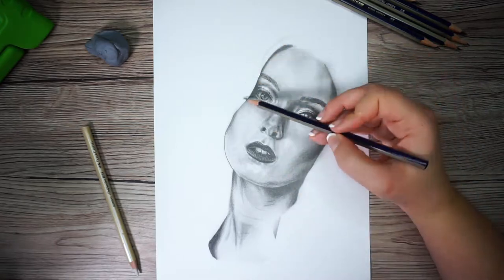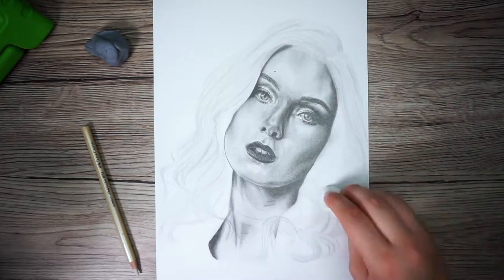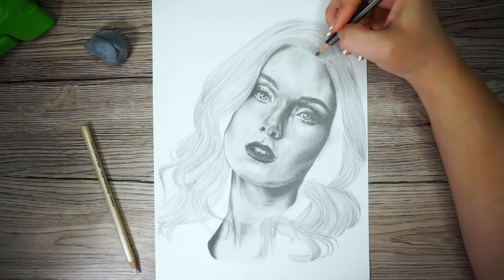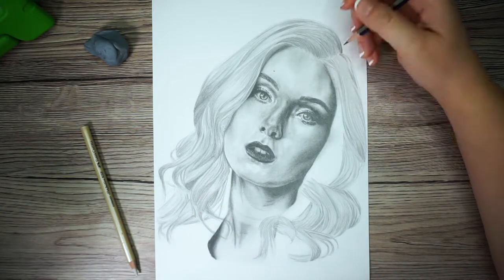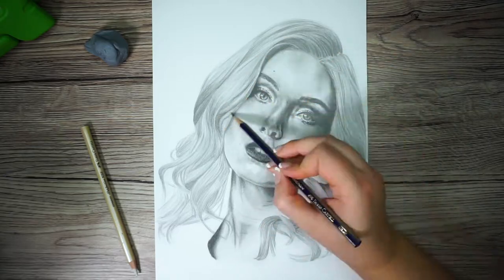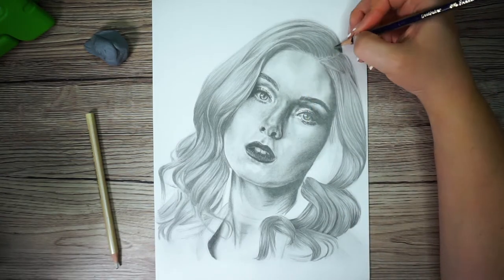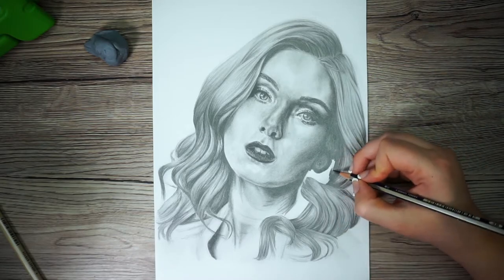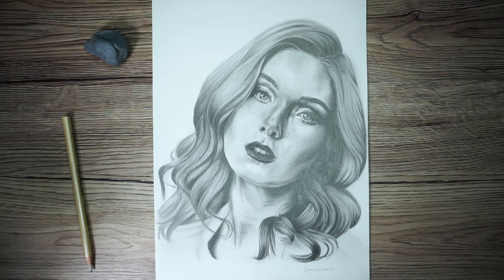How to Draw Realistic Girl's Hair | Step by Step Tutorial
In the final tutorial in this portrait series, I'll show you how to draw, layer and shade hair with graphite pencils.

Materials List

Faber-Castell Sketch Set
Strathmore Bristol Board Paper
Swordfish Ikon Pencil Sharpener

Follow me to see more!